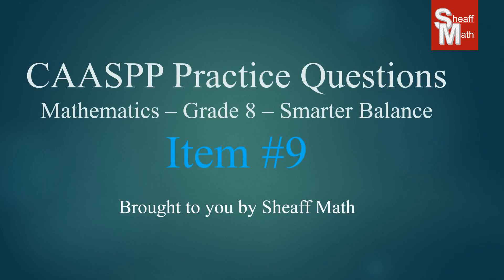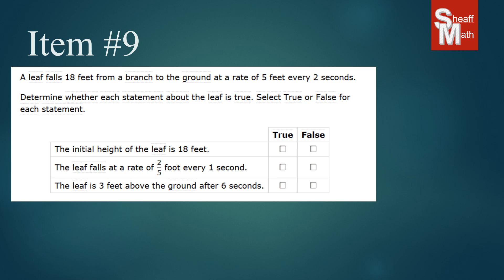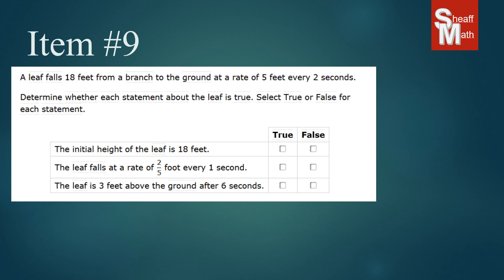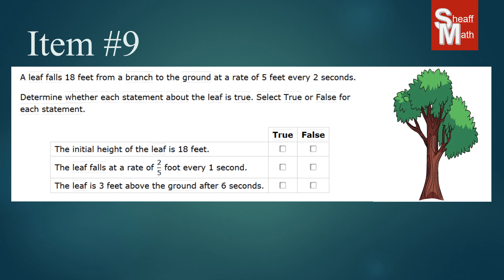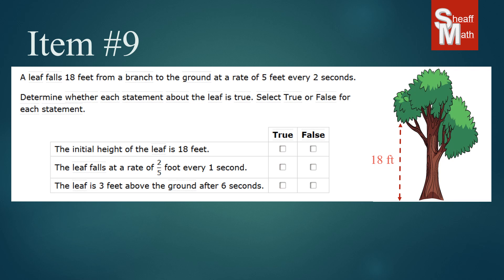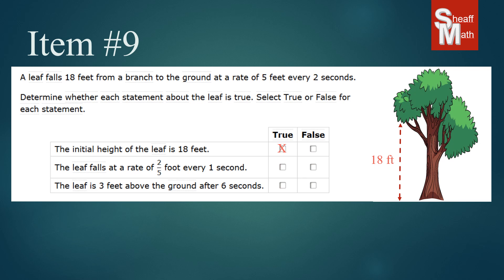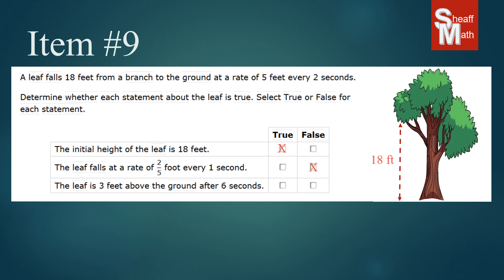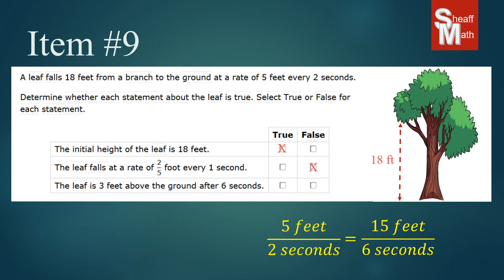CAASPP Practice Test Item #9 8th Math Smarter Balance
This lesson shows how to do Item #9 on the CAASPP Practice test for 8th Grade Math.